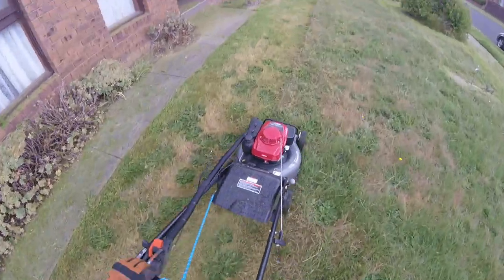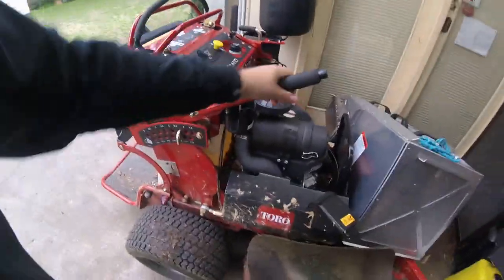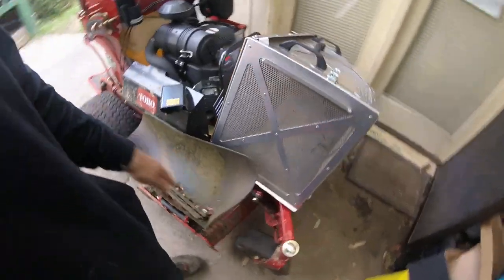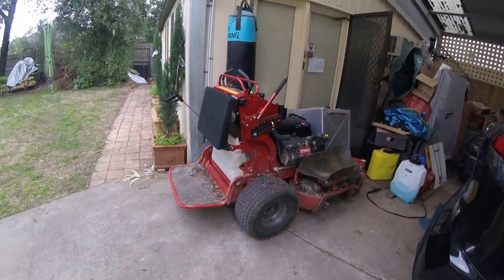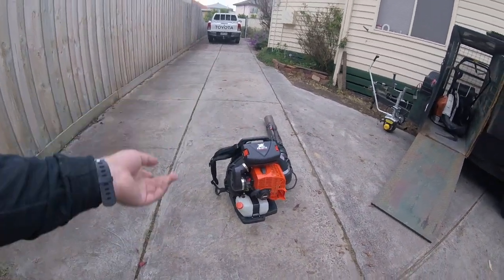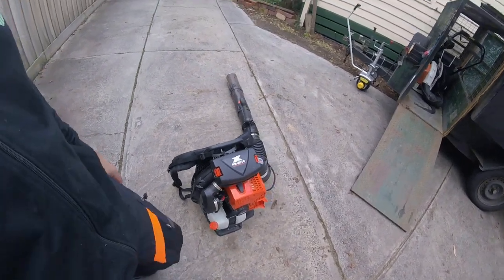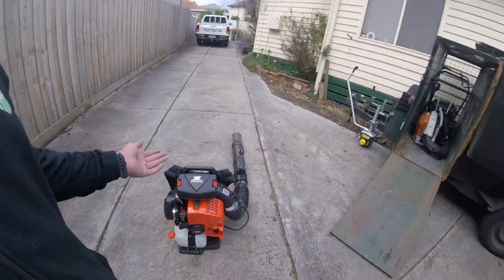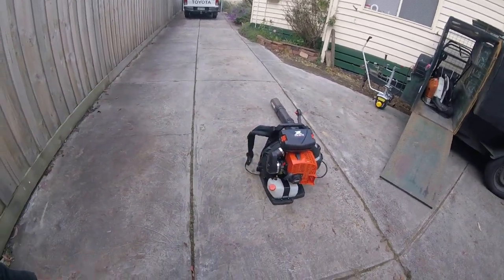Vlog #101 More new gear!!!! Catch Pro, Echo blower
My main equipment as of this video:
Bloody old John Deere F1145 60" front mount mower
2020 Toro GrandStand 48" stand on mower
2016 Victa ZTX 23/42 42" zero turn mower
2020 Toro TimeMaster 30" self-propelled mower
2015 Honda HRU216M1 21" self-propelled mower
2019 Honda HRU196M1 19" push mower
2016 Rockwell ShopSeries 16" push mower
Stihl 046 20" chainsaw
2017 Stihl MS171 14" chainsaw
2018 Giantz Pro 12" arborist saw
2020 Stihl HT103 12" telescopic pole saw
2017 Stihl FS94RC trimmer
2018 Stihl FS91R trimmer
2017 Gardenline 4-in-1 multi tool
Kawasaki TG25 brushcutter
2017 Gardenline stick edger
2016 Gardenline wheeled edger
2020 Echo PB8010 Backpack blower
2019 Stihl BG86 handheld blower
2016 Stihl BG56 handheld blower
2018 Stihl BR700 backpack blower
2014 Gardener's Choice blower-vac
2018 Shindaiwa DH230 petrol hedge trimmer
2020 Stihl HL94 pole hedge trimmer
Shindaiwa AH230 pole hedge trimmer
2017 Gardenline petrol hedge trimmer
2017 Rok petrol hedge trimmer